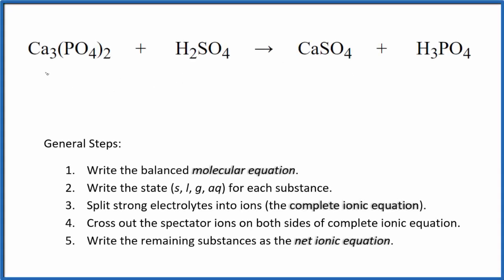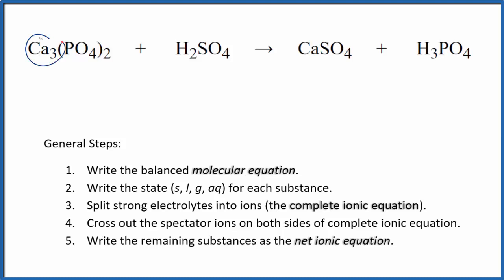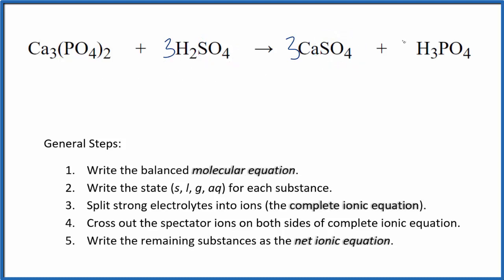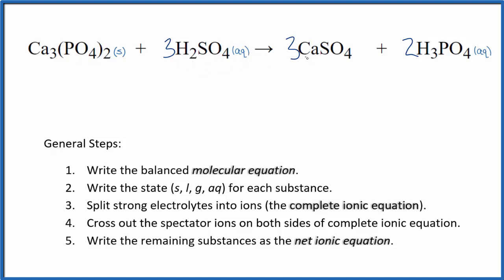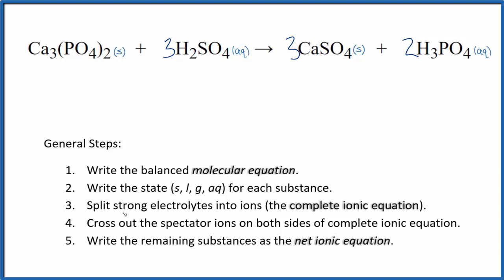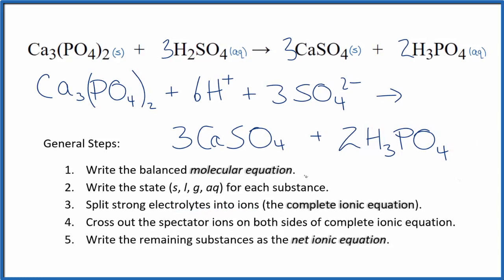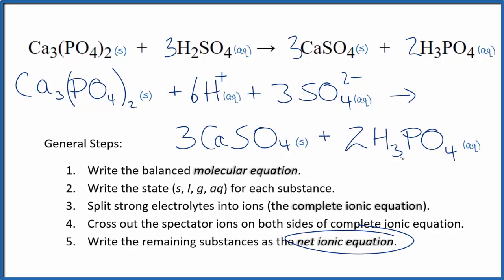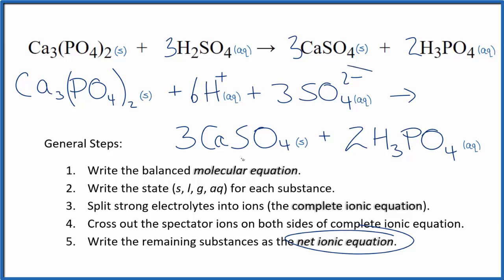How to Write the Net Ionic Equation for Ca3(PO4)2 + H2SO4 = CaSO4 + H3PO4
There are three main steps for writing the net ionic equation for Ca3(PO4)2 + H2SO4 = CaSO4 + H3PO4 (Calcium phosphate + Sulfuric acid). First, we balance the molecular equation. Second, we write the states and break the soluble ionic compounds into their ions (these are the strong electrolytes with an (aq) after them). Finally, we cross out any spectator ions. These are the ions that appear on both sides of the ionic equation.

Important Skills

More Practice

General Steps:

1. Write the balanced molecular equation.
2. Write the state (s, l, g, aq) for each substance.
3. Split soluble compounds into ions (the complete ionic equation).
4. Cross out the spectator ions on both sides of complete ionic equation.
5. Write the remaining substances as the net ionic equation.